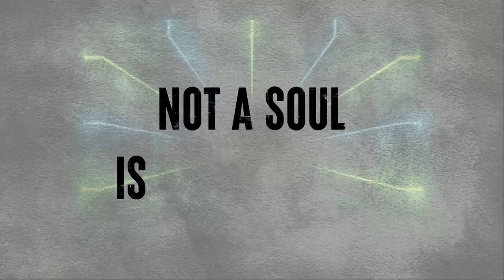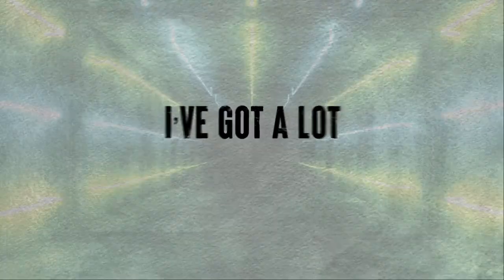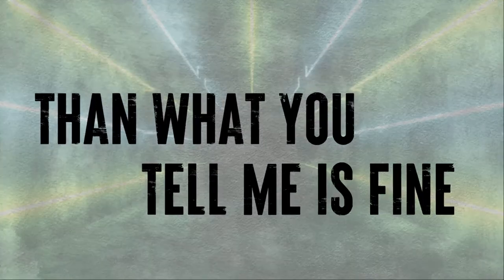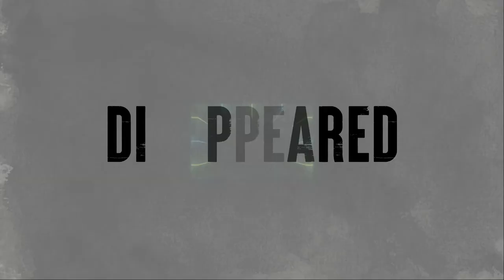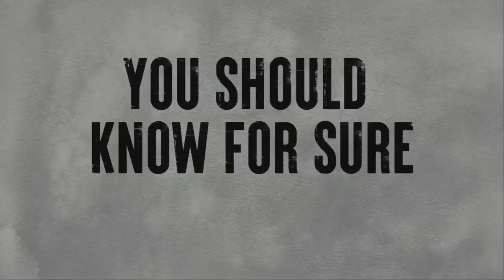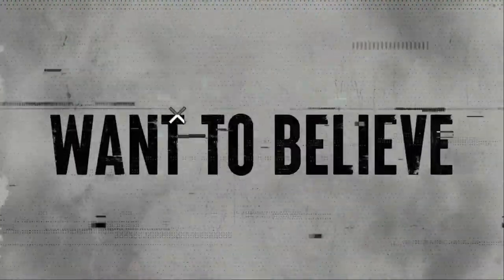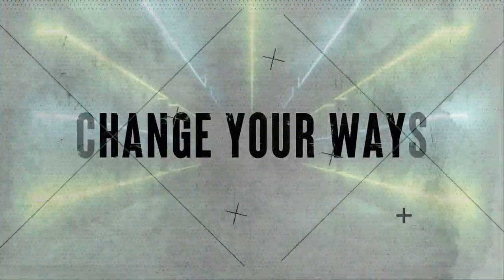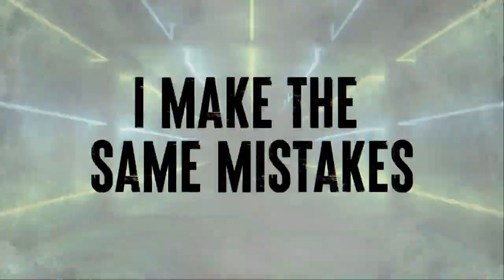JOE APPLEFORD - GREEN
Produced & Mixed by Neil Kennedy
Mastered by Lewis Johns

D. D. U. N.